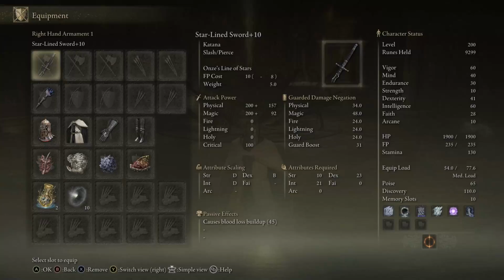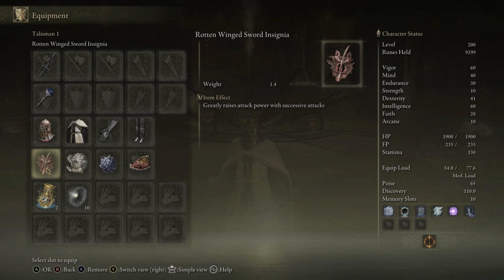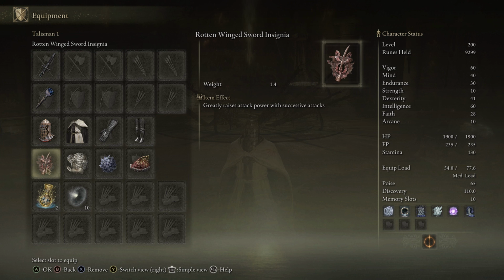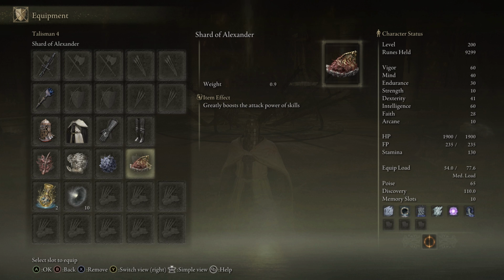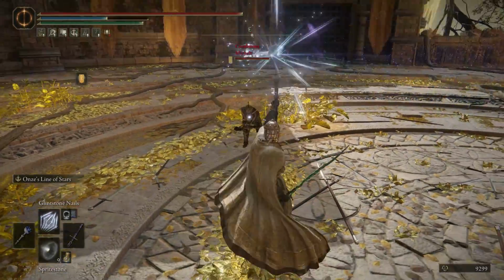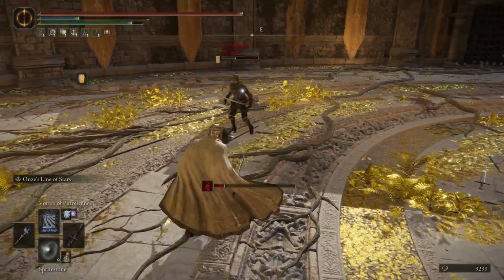This Magic Build Is Absolutely BUSTED, Let Me Show You.... - Elden Ring PvP Build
The DLC spells are so underrated and tend to catch players off constantly in 1v1s its a shame no one ever uses int builds in 1v1...

0:00 Intro
1:05 Build
2:14 Glintstone Nails
2:50 Rings of Spectral Light
3:18 Gravitational Missile
4:20 Fleeting Microcosm
5:01 Putrescences
5:52 Star-Lined Sword
6:29 Final Thoughts
7:12 More PvP